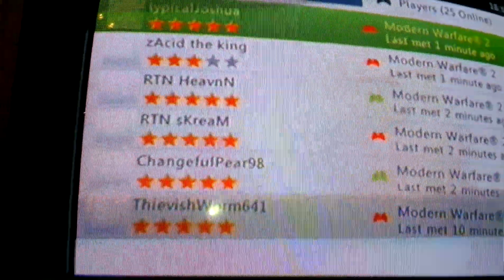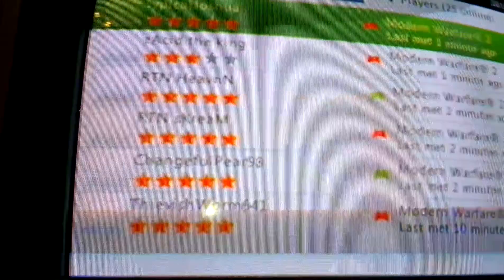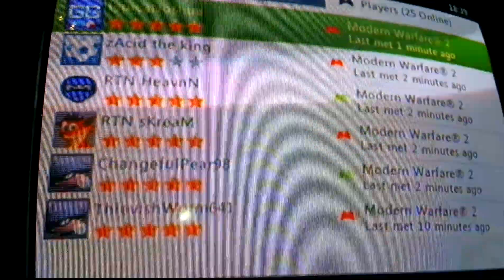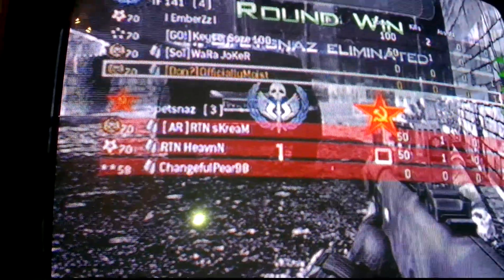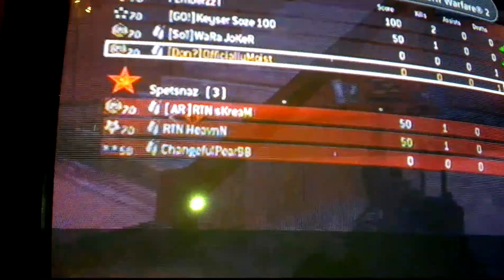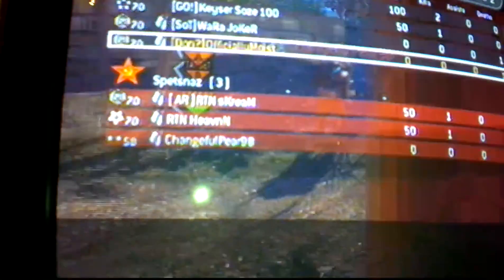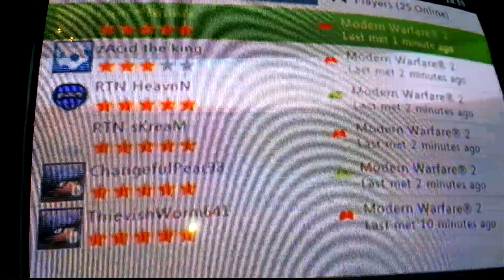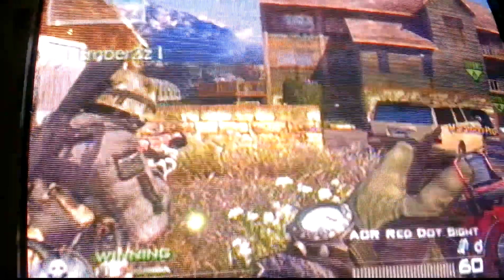Backing out rtn